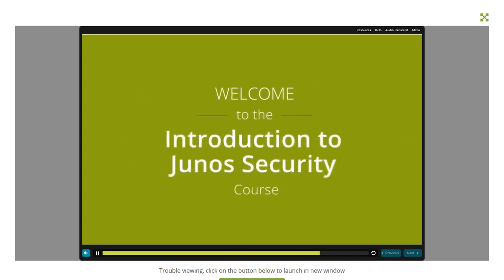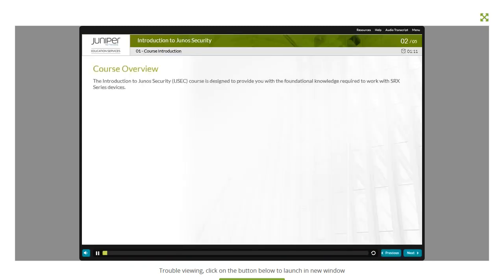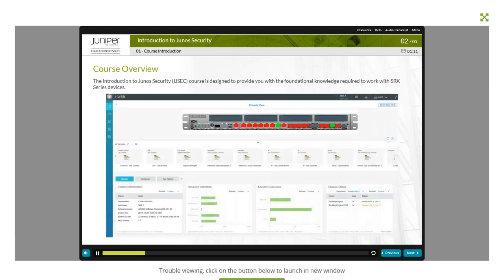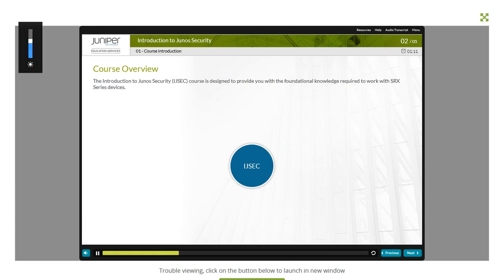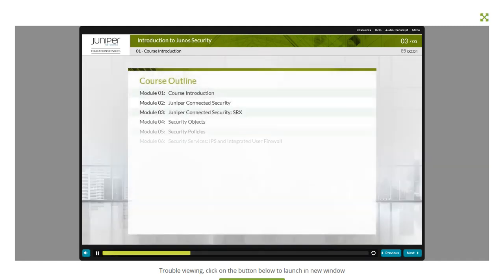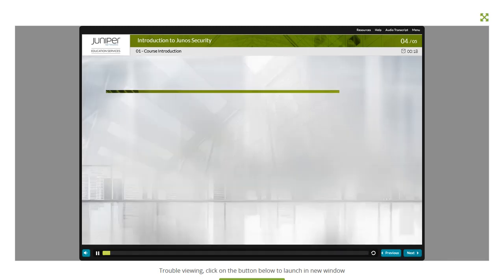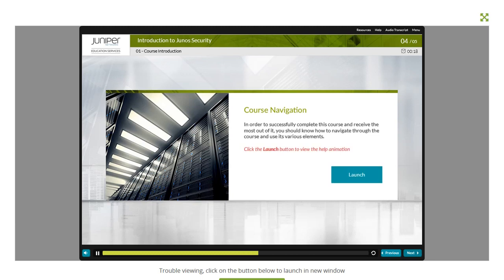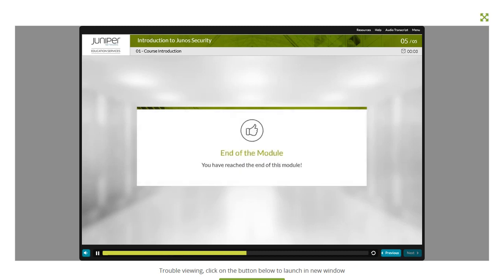01 JNCIA Security Juniper Networking Module 01 JOL IJSEC Course Introduction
JNCIA Security Juniper Networking   Module 01 JOL  IJSEC Course Introduction